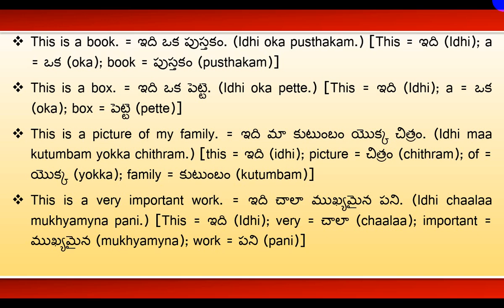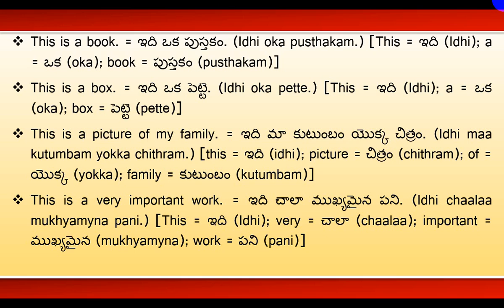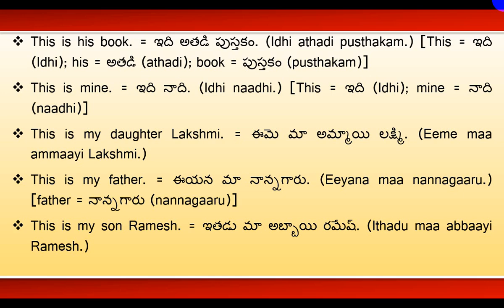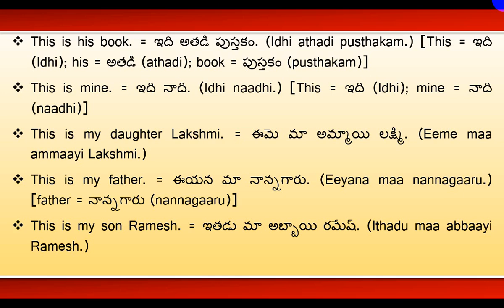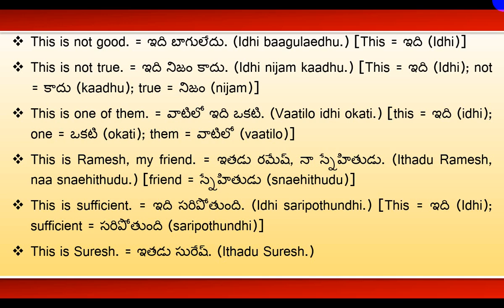117 - Spoken Telugu (Intermediate Level) Learning Videos - Sentences Using the Words “This is …"